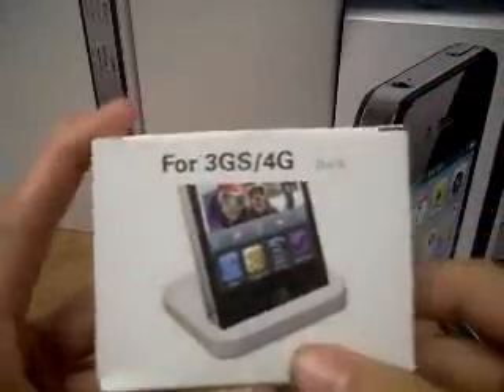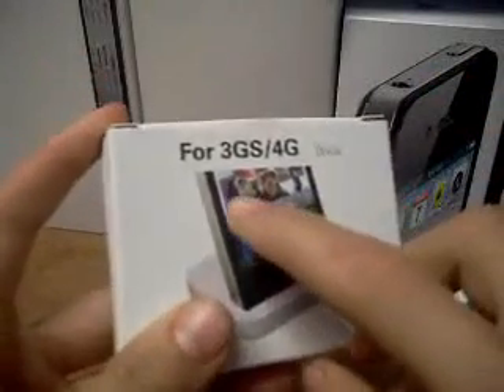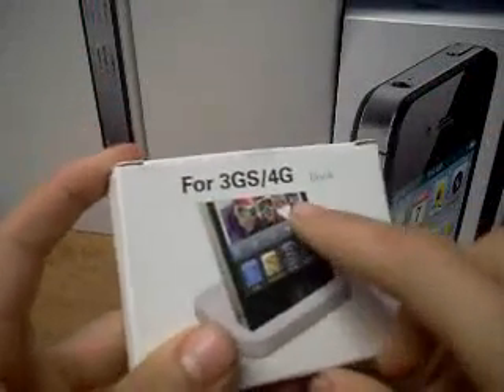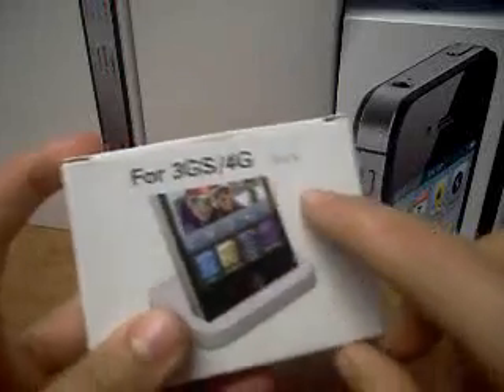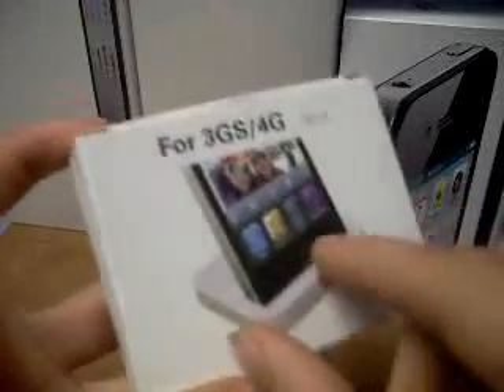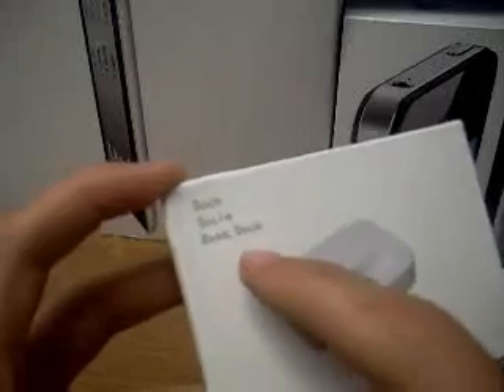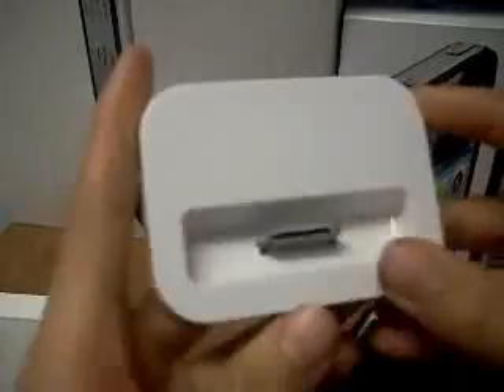iphone 3gs/4g/4s socle dock unboxing